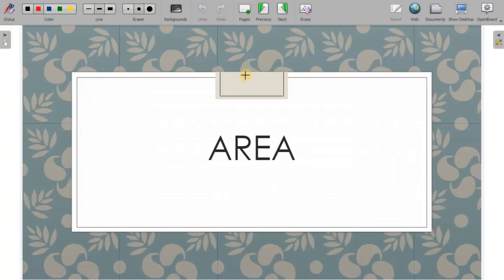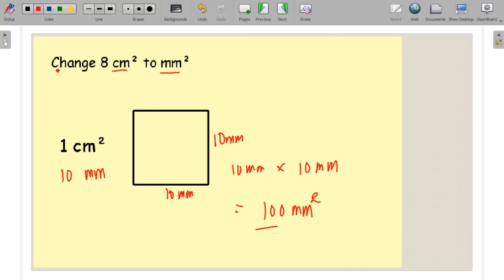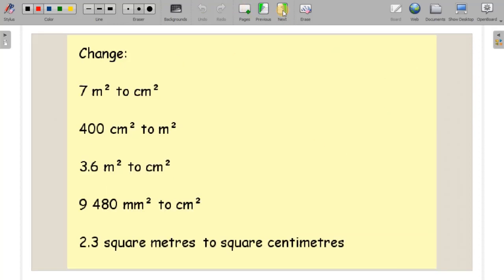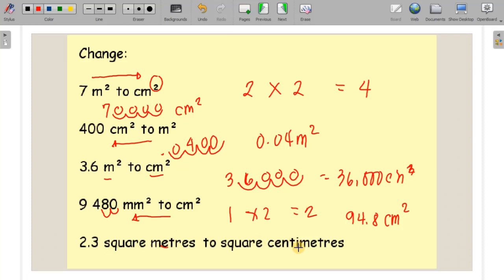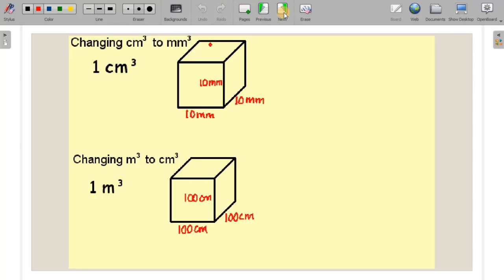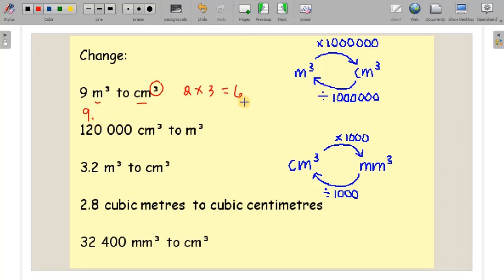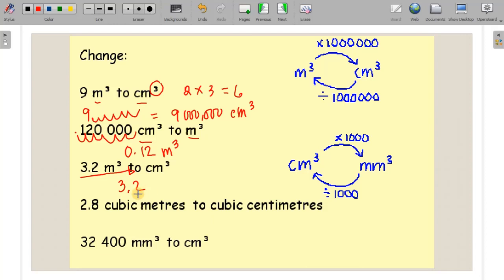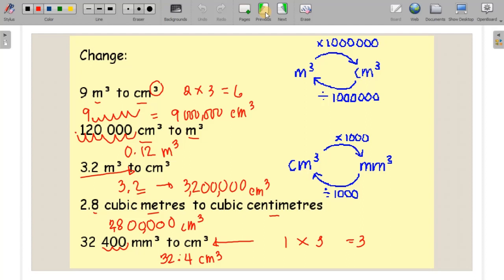Area and Volume Conversion